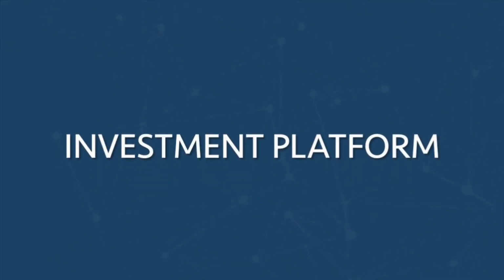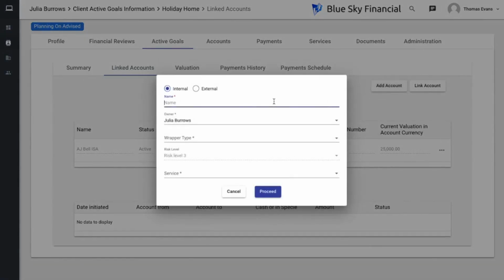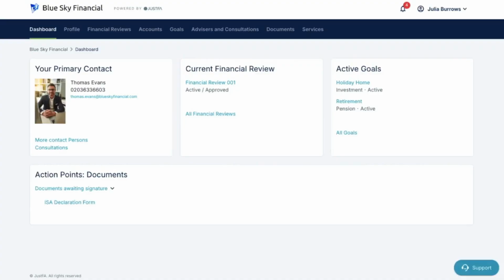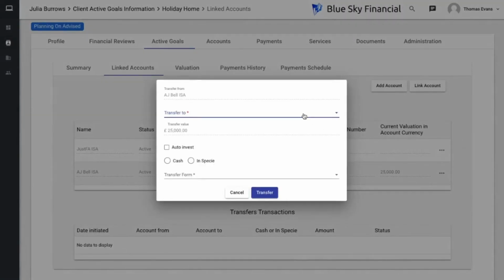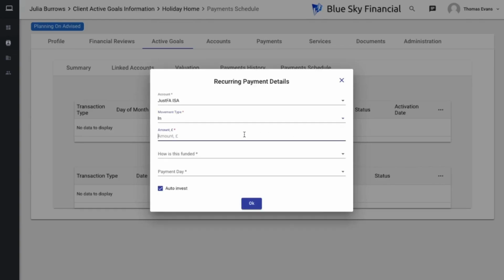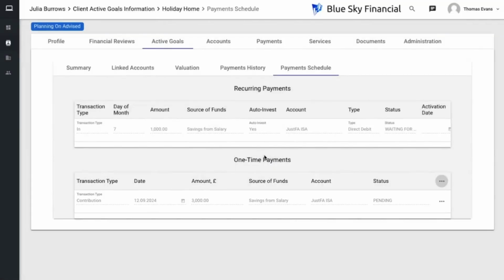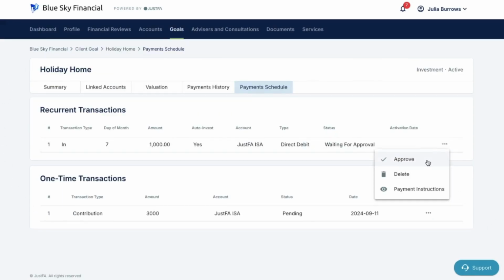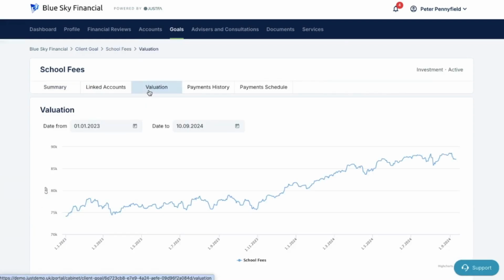Managing Investments Made Easy with JustFA - Digital Investment Platform for Financial Advisers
🔹 JustFA – More Than a Platform 🔹
JustFA is an all-in-one advice & investment platform for financial advisers to run and grow their businesses online.

This video walks through JustFA’s investment platform, where advisers can open client accounts, process transfers, set up payments, and track investments in real time. The platform ensures seamless integration with model portfolios and provides full transparency on fees.

JustFA works exclusively with qualified financial advisers. Want to transform your investment management workflow?